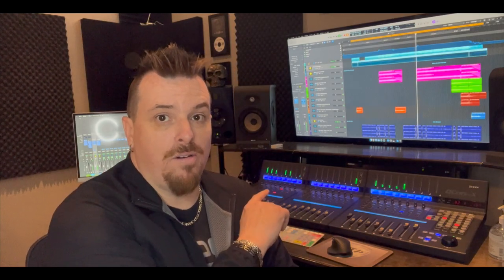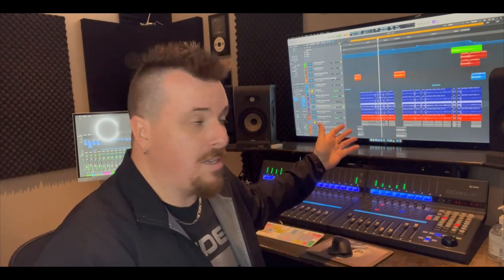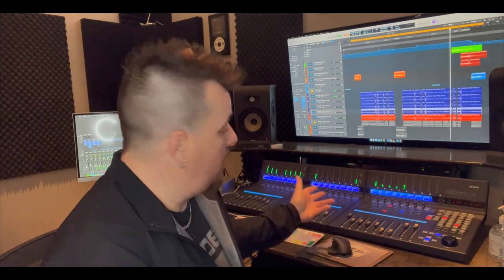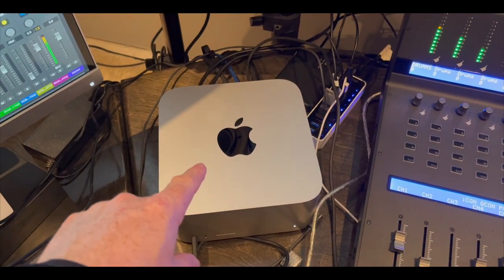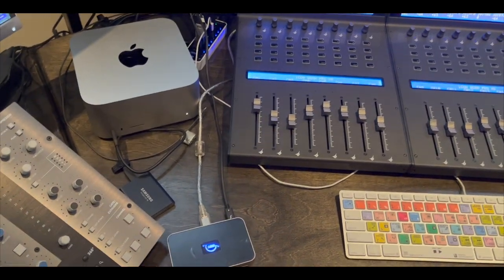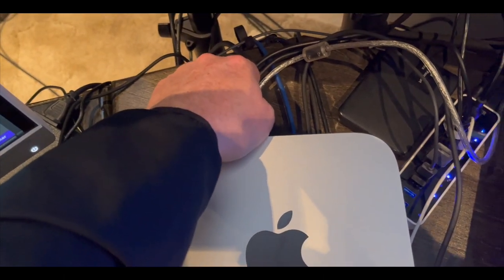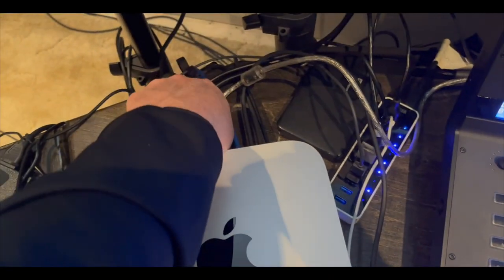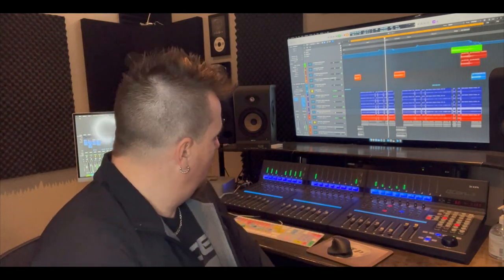ICON QCON PRO X/XS FIRMWARE & FREEZING - ISSUES & WORKAROUND FOR MAC STUDIO (M1 MAX, LOGIC PRO X)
Thanks to Icon Tech support and the Icon Facebook user group pages for assistance. Here I address and resolve recent issues with with my QCon Pro X /XS system on Apple Studios M1 Max using  Logic Pro X on OS Monterrey.   I had trouble performing firmware upgrade on the Qcons using iMap V2.33  and the Icon boards freezing while playback of logic sessions.

Icon Support advised me to use the iMap (utilizing their Secret T method) and I was finally able to get firmware re-installed on my Pro X.  and through trial and error, i found a workaround for freezing Qcon Pro X & XS units using an OWC TB Dock.

IMPORTANT NOTE: QCON XS EXTENDERS MUST BE SET UP IN LOGIC AS MACKIE EXTENDERS, NOT MACKIE CONTROL AS DESCRIBED ON THE ICON PRO AUDIO WEBSITE. ONLY THE MAIN QCON PRO X IS SET UP AS A MACKIE CONTROL.

IN LOGIC PRO MENU  - LOGIC PRO  - CONTROL SURFACE - SET UP - NEW - INSTALL
QCON PRO X - MACKIE CONTROL
QCON XS 1 -  MACKIE EXTENDER 1
QCON XS 2 - MACKIE EXTENDER 2

I do not own an Icon One hub, so it could possibly be another workaround. The one Hub is $250CDN and if it won't work, please be aware that dealers will not return the unit without a 15-25% restocking fee here in Canada and shipping costs are incurred by the customer, so there is risk to purchasing one.

The OWC TB dock is working for me now but i hope this issue can be resolved somehow so I do not need to tie up a TB4 port on my Mac studio.